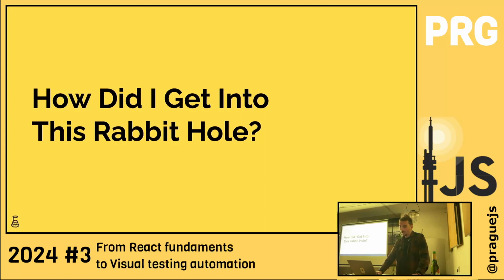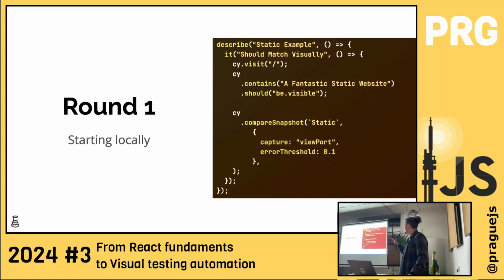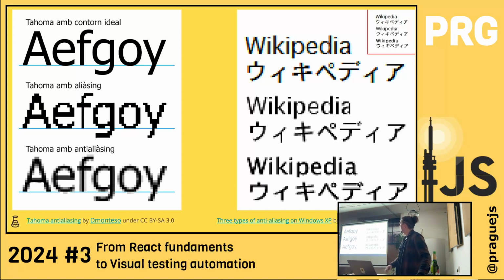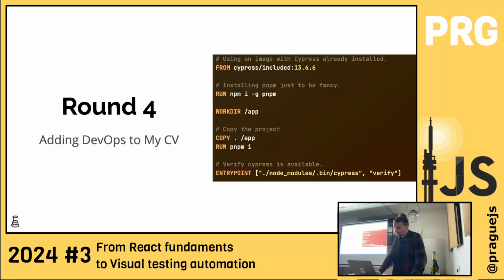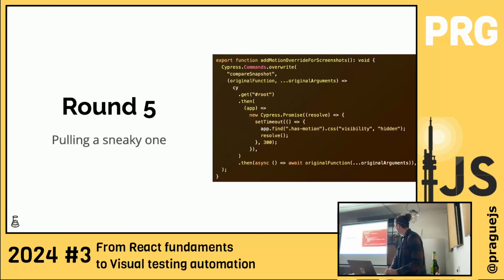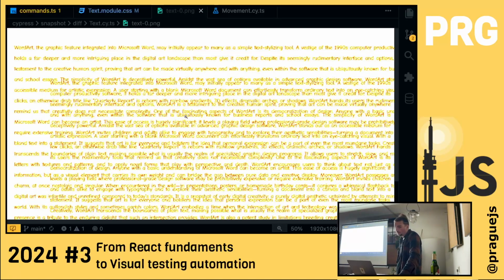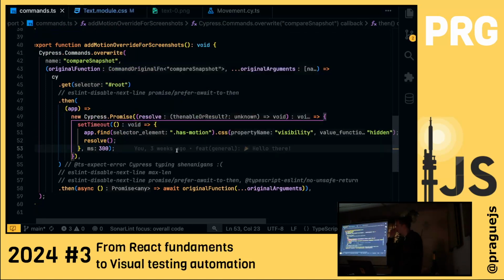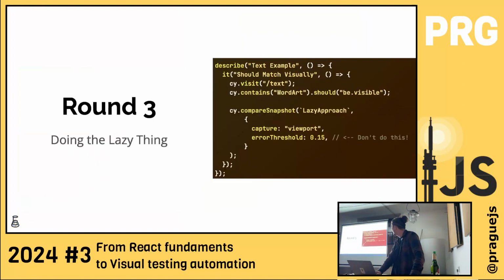PragueJS 2024 #3 | Patrik Dvořáček | Pixel Perfect: How to Safeguard Visuals Automagically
While automation has taken over most of our pipeline with all kinds of tests and automatic updates, visual regression remains a boogieman. "Will this update of Tailwind silently break something or not?" This talk will demonstrate an example of automated visual regression testing using Cypress and Docker, so our designers can sleep peacefully.